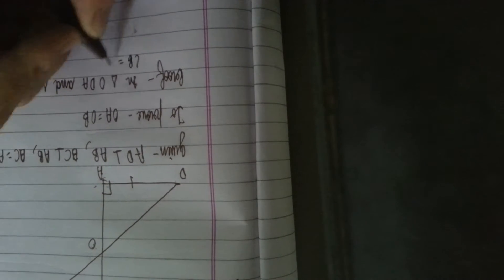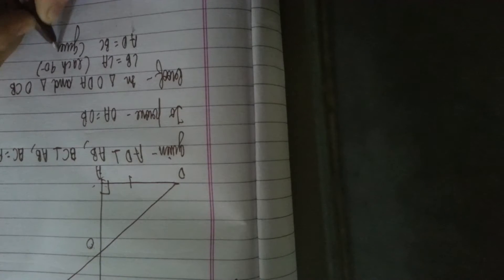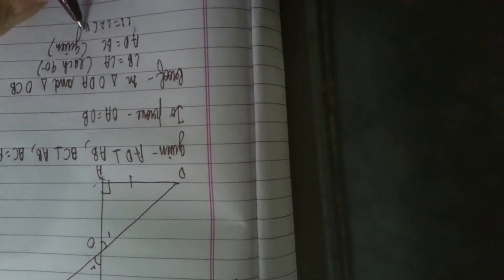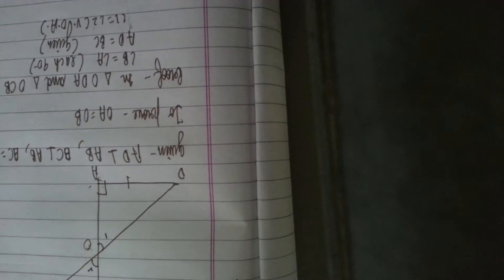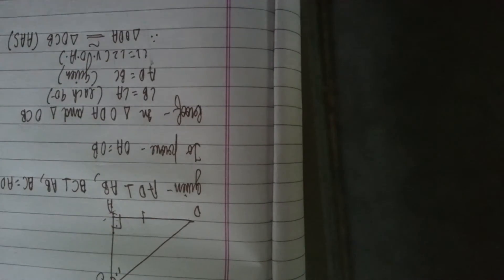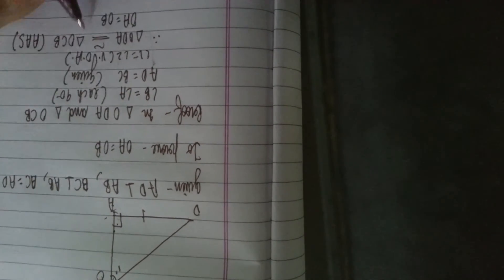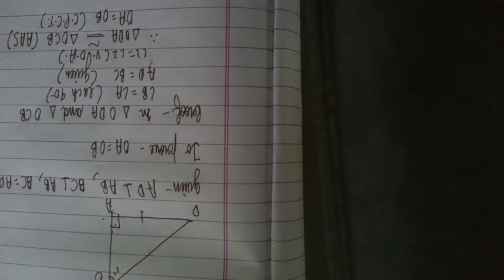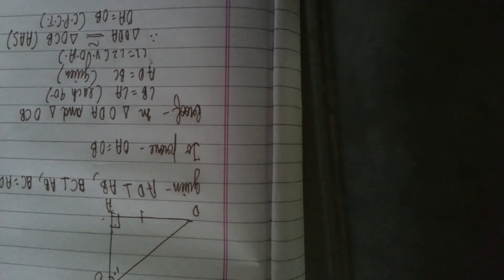Triangles ex - 7.1 Q3 class 9 ncert solutions Maths